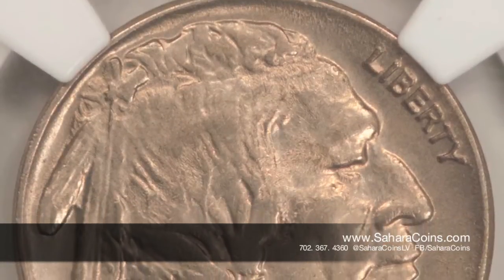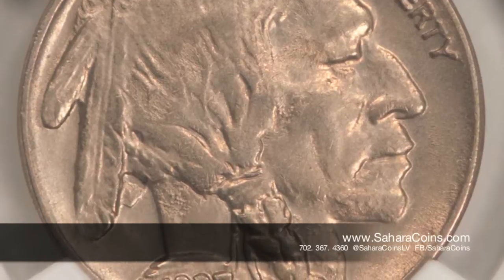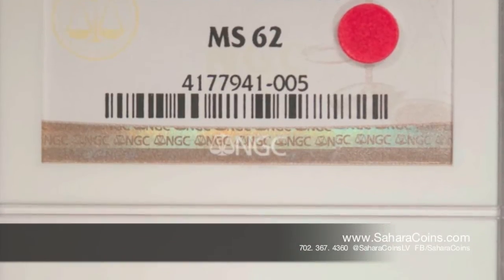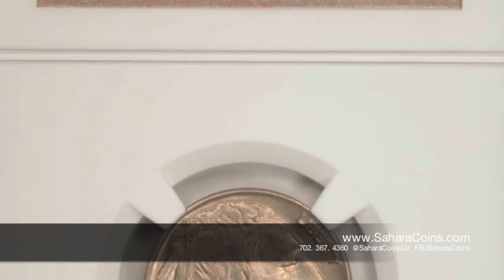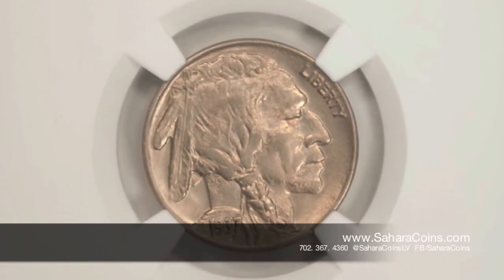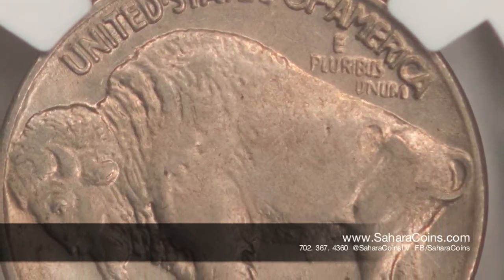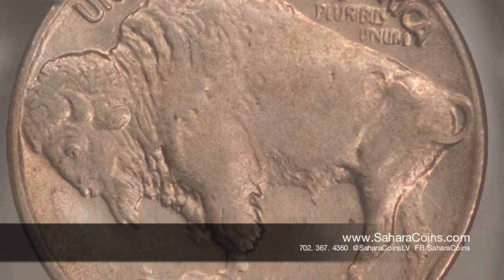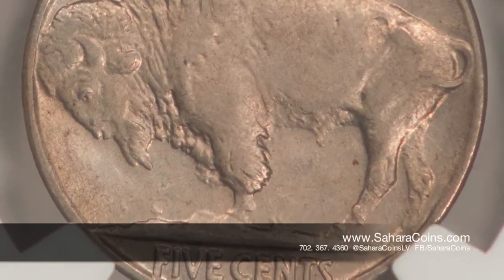Buffalo Nickel Value - 1937 Buffalo Nickel (3 Legged)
In this video, Alex talks about his favorite coin found in the Sahara Coins and Precious Metals store. The store is full of unique and extraordinary coins for sale, but this particular coin is very special. It is the 1937 D 3-Legged Buffalo nickel.

During 1919 to 1938, America produced the buffalo nickel made out of copper. This is why this is so valuable in coin collecting because during that time many of the currency were made with silver. On the coin you will see the front side has an Indian. This is to represent the Native American history in America. On the back there is a beautiful 3-legged buffalo.

By far, this is Alex’s favorite coin found in the store. Right now it is selling for around $2,700. If anyone stumbles upon this coin, they will be in for a nice treat!

Are you looking for where to buy silver coins just like this? Come visit Sahara Coins and Precious Metals today! They can help add more precious metal and value to your collection. If you are just starting out, one of the knowledgeable representatives will help you guide you on your coin collecting journey.

Silver Coins for Sale on eBay